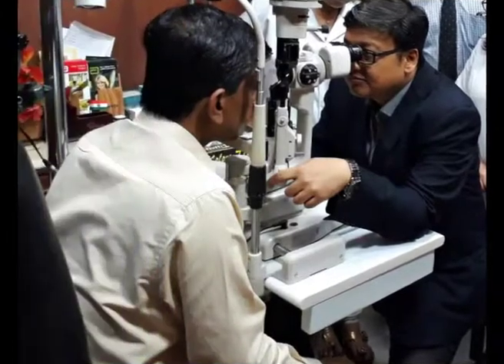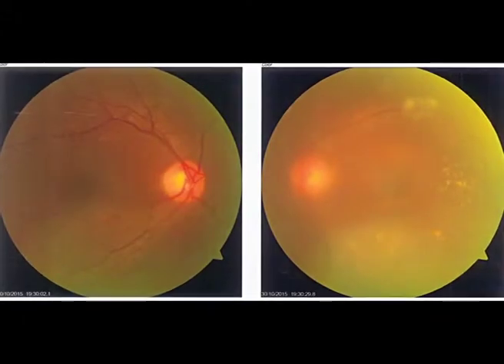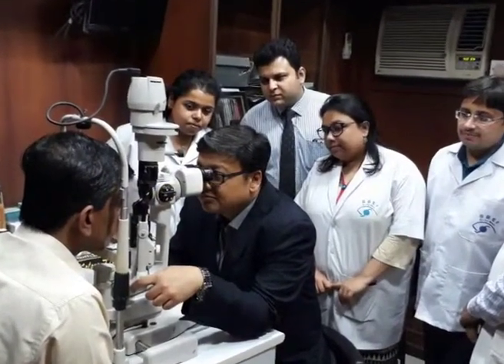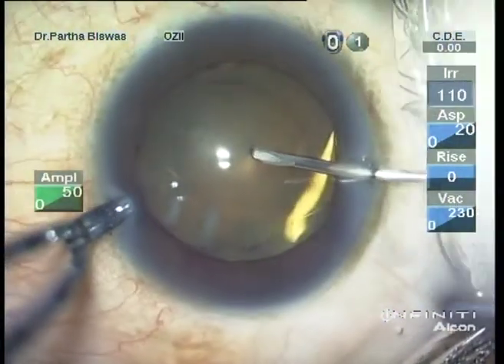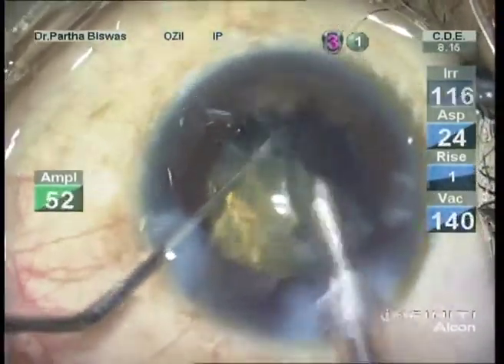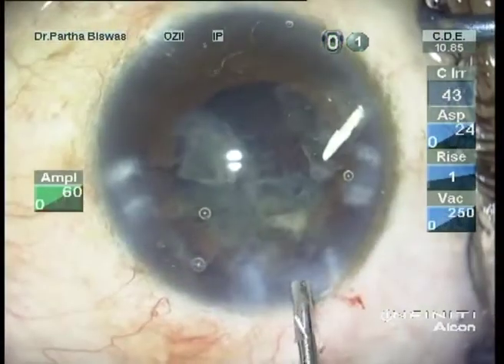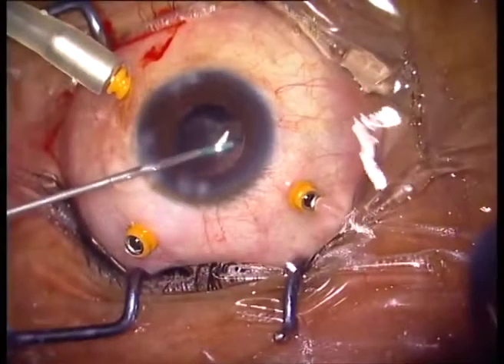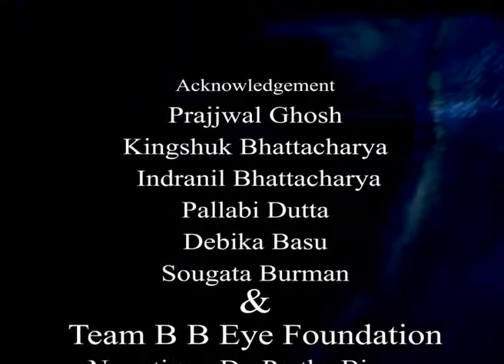PEARL IN AN OYSTER